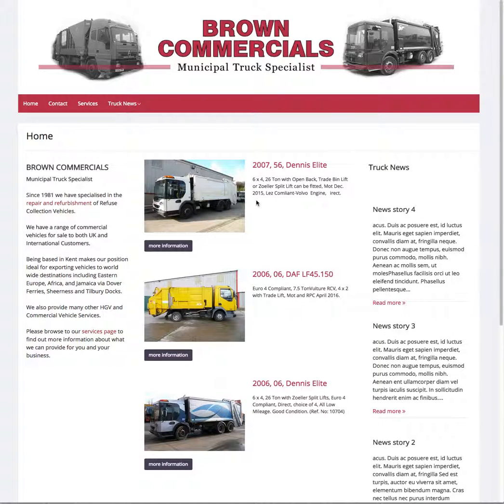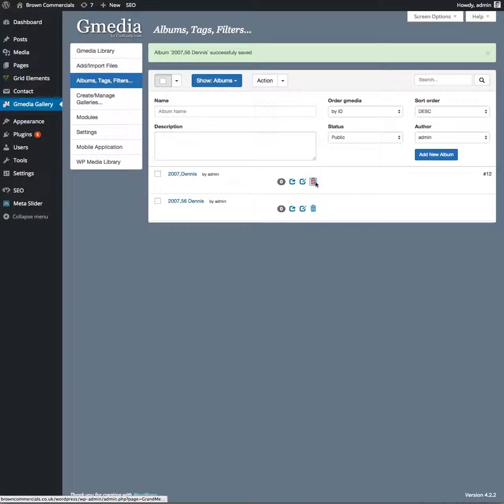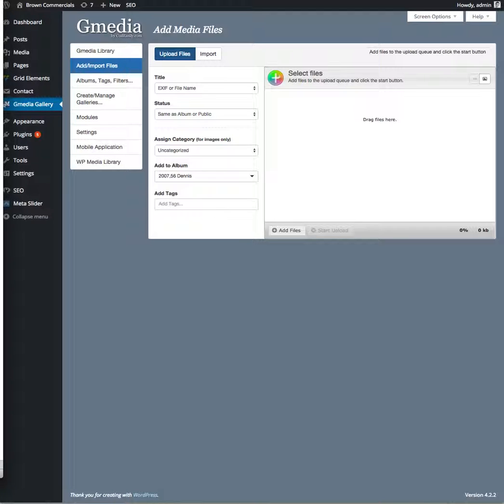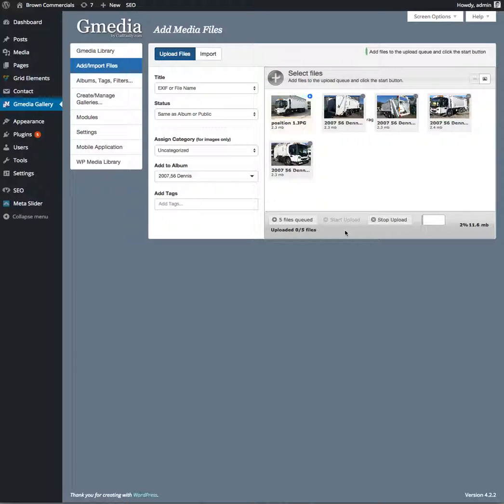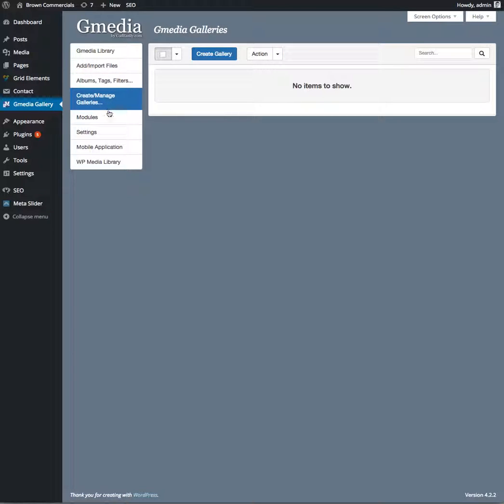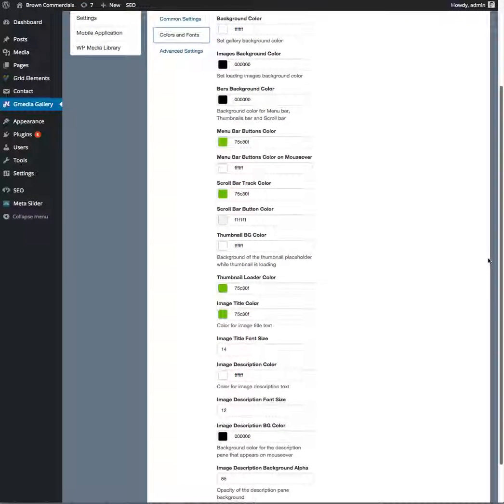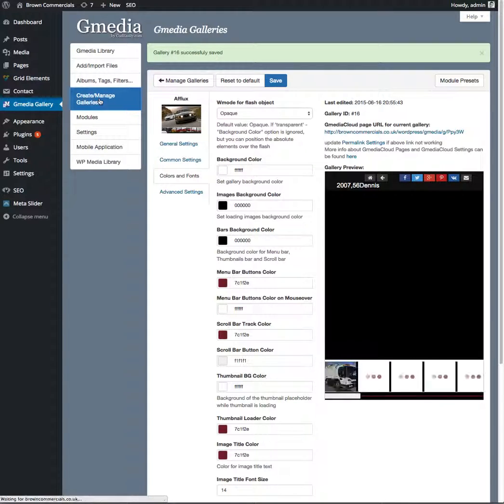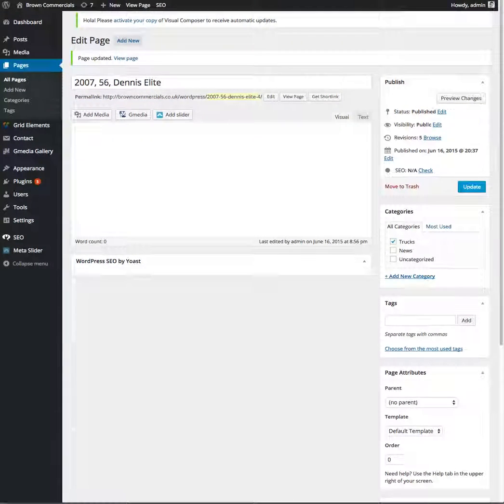STEP TWO Adding the gallery